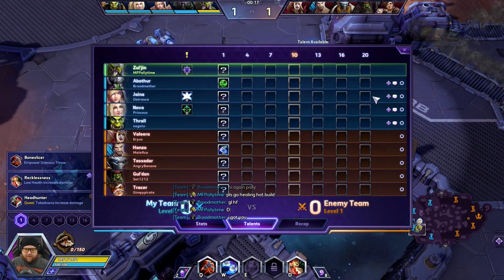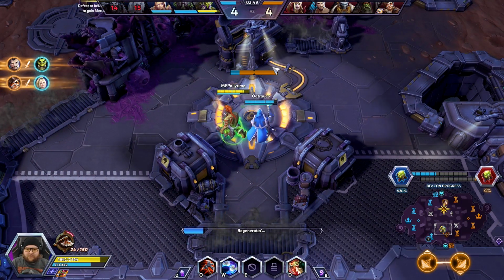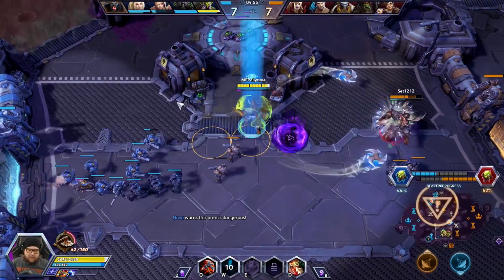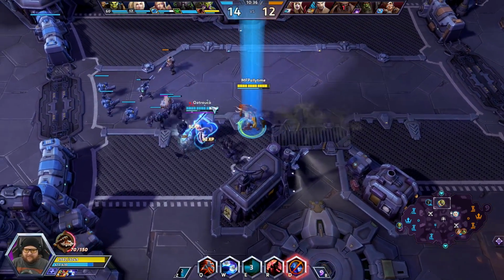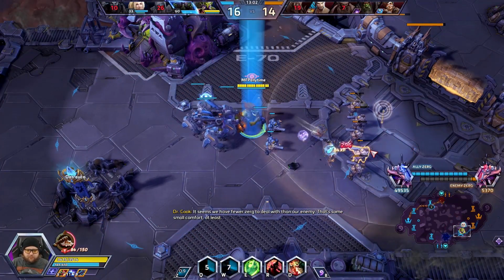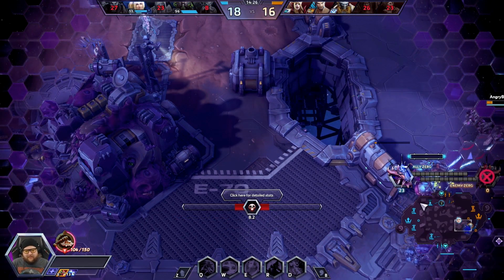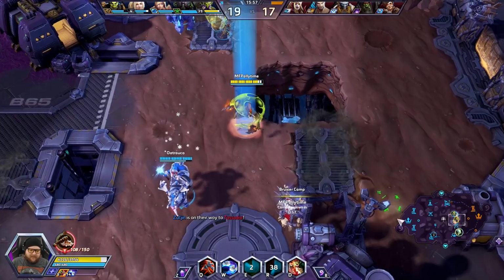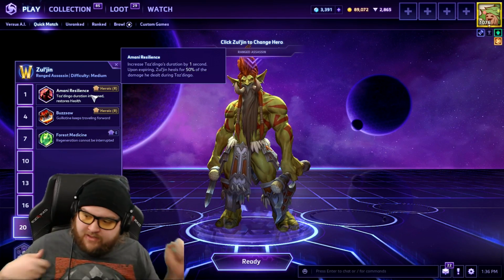♥ A - Z Zul'jin - Heroes of the Storm (HotS Gameplay)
We're playing through every Hero in HotS from A to Z. In today's episode we are playing as Zul'jin.